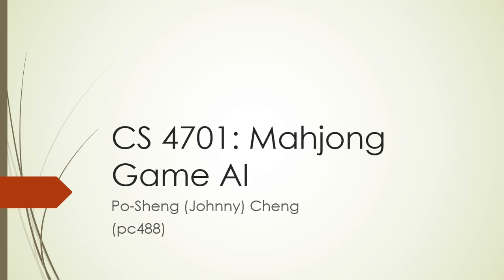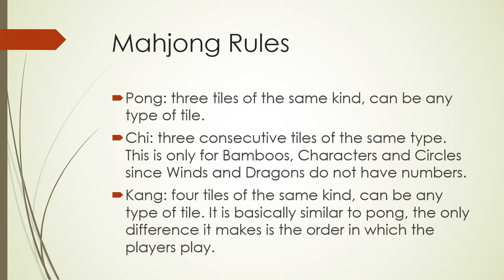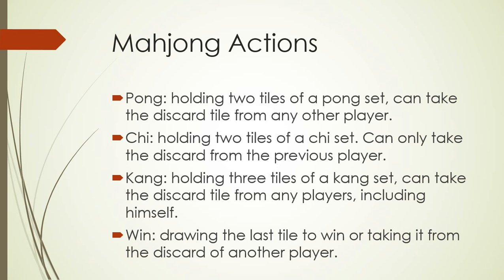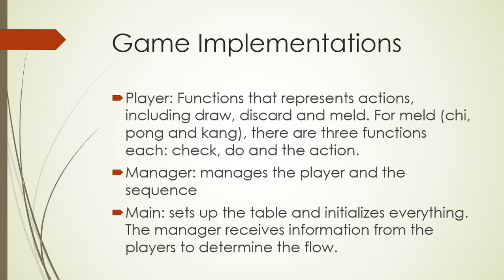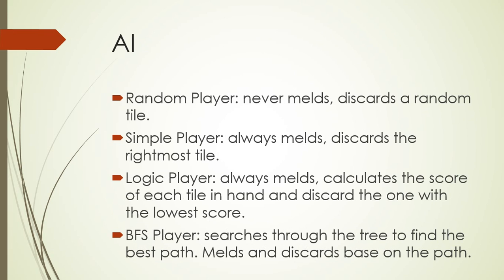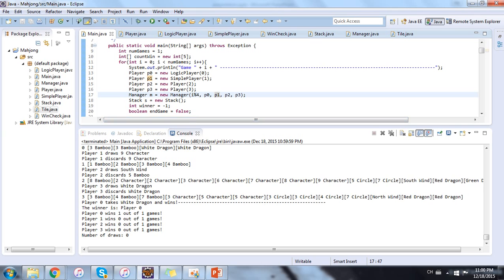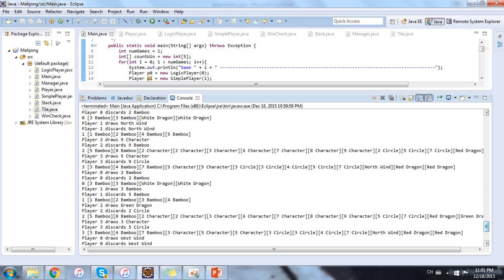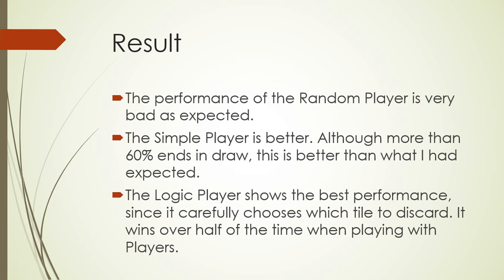CS4701- Mahjong Game AI (pc488)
Mahjong Game AI
Po-Sheng Cheng

Video presentation on the mahjong game AI for CS4701